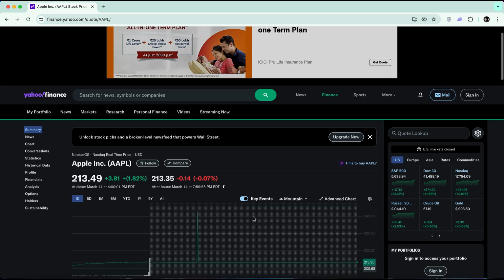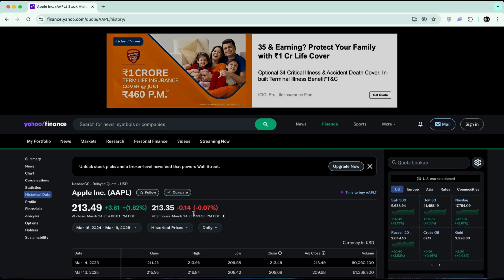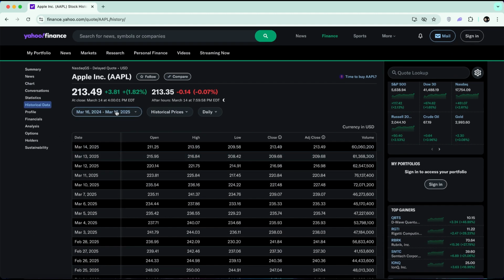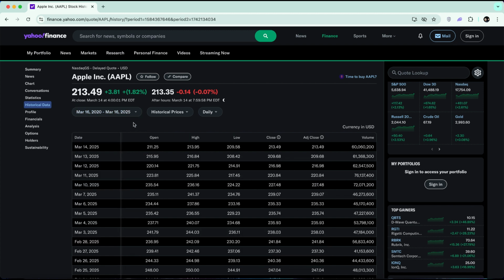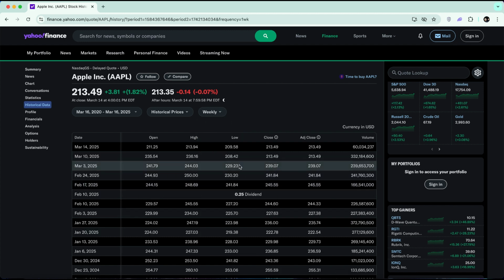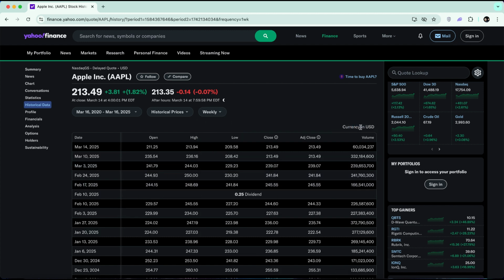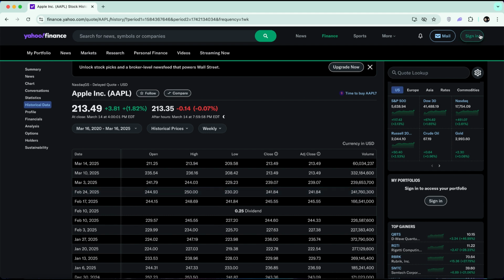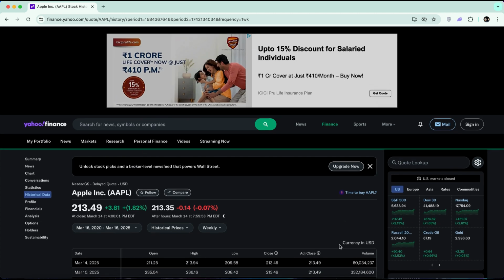How to Download Historical Data from Yahoo Finance (Easy Guide)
Need stock data for analysis or research? In this video, I’ll show you how to download historical data from Yahoo Finance quickly and easily. Whether you're a beginner or an investor, this easy guide will help you export data in just a few clicks.